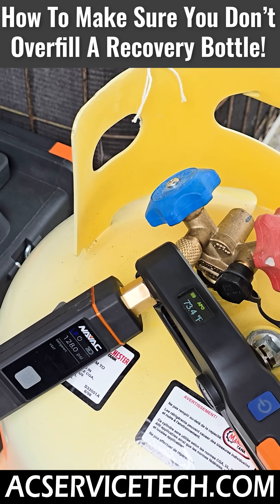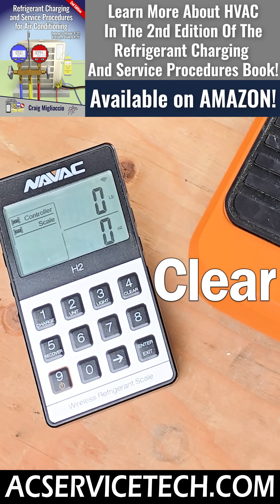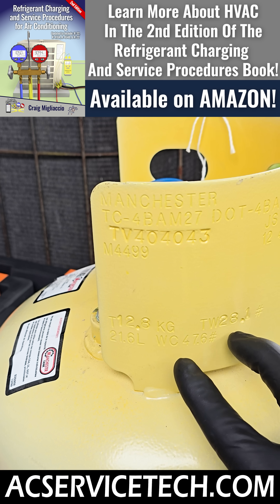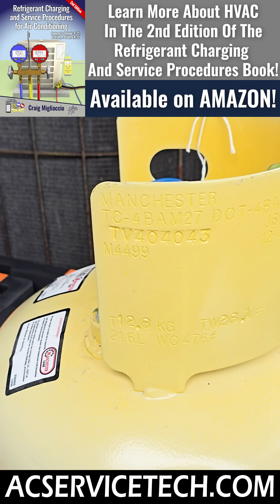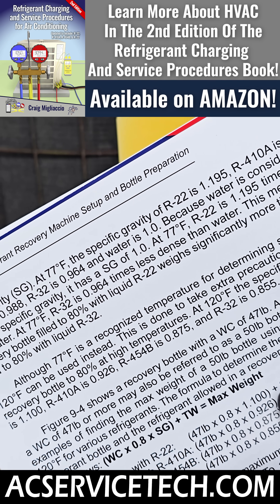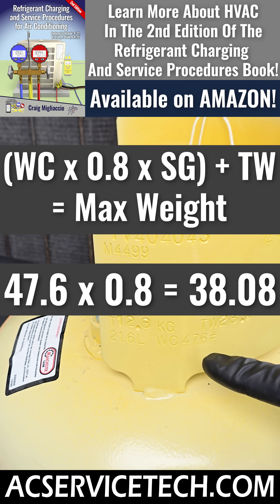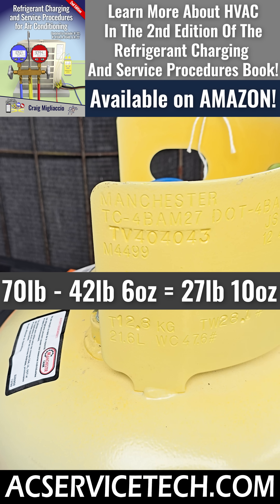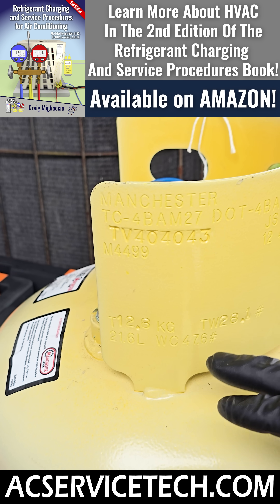Refrigerant Recovery Bottle MAX Weight Explained! Including Specific Gravity!!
In this HVAC Training Video,  I Show how to Find a Refrigerant Recovery Bottle’s MAX Weight While Using Specific Gravity!! Supervision is needed by a licensed HVACR Tech while performing tasks as Experience and Apprenticeship garners Wisdom and Safety.